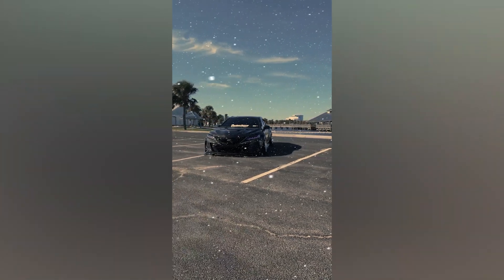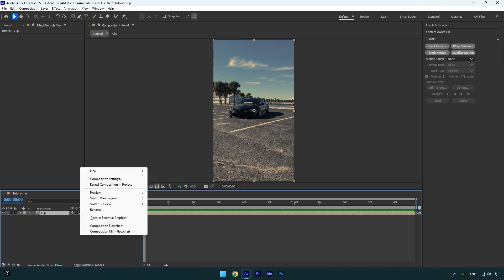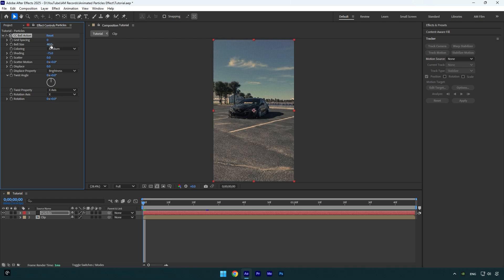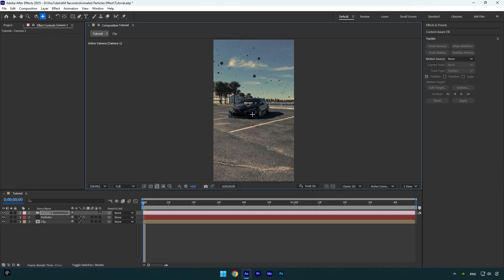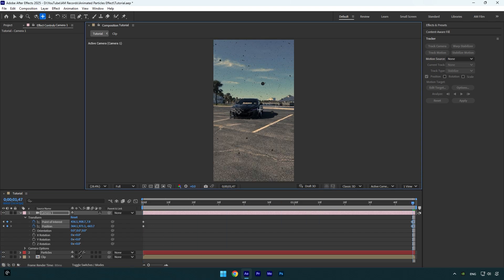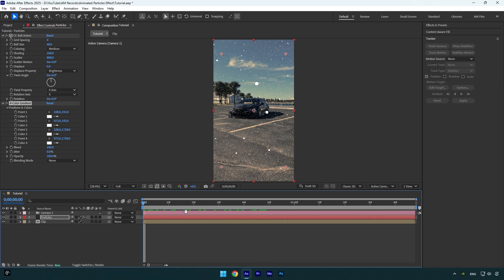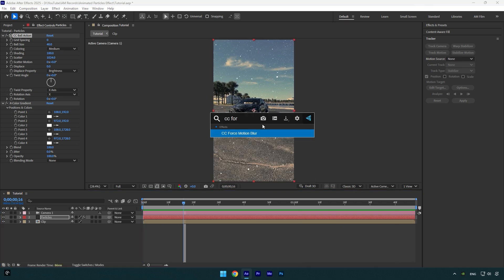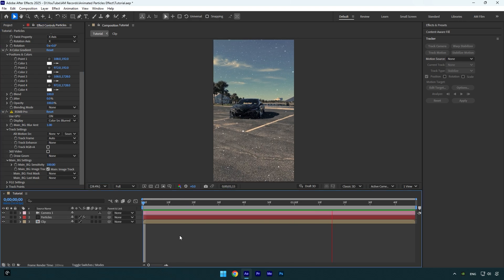Animated Particles Effect in After Effects (CC Ball Action Effect)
In this tutorial I will show you how to make an animated particles effect using cc ball action effect in Adobe After Effects

CPU: i7-14700K
GPU: GeForce RTX3050 8GB
RAM: Kingston FURY Beast 32GB